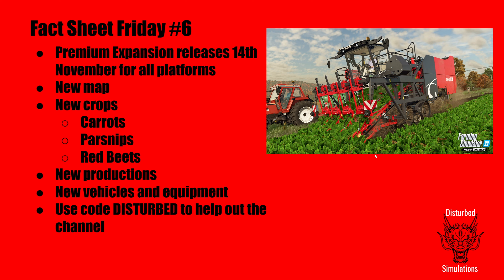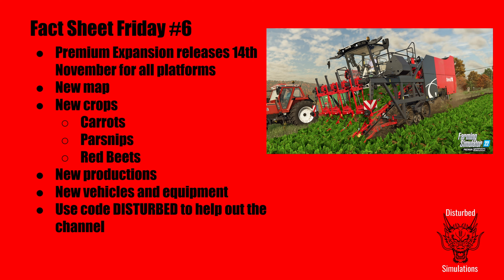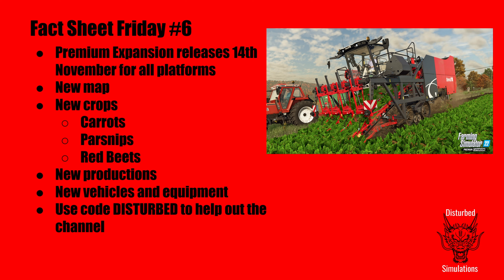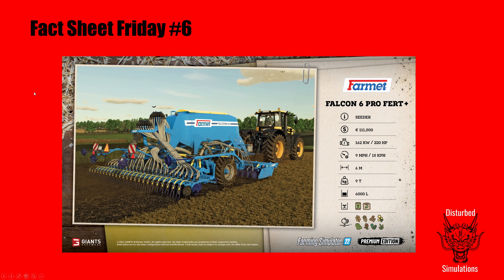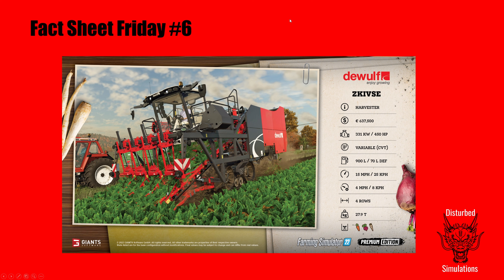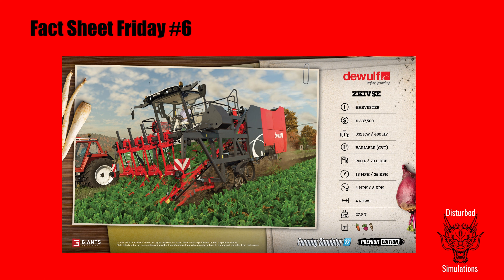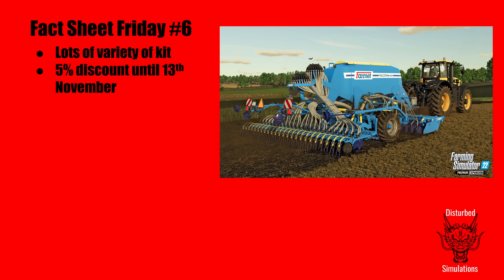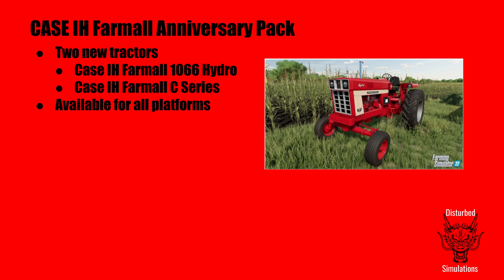FACTSHEET FRIDAY #6 and CASE IH Farm All Pack- Premium expansion - FS22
Let's take a look at the sixth set of fact sheets